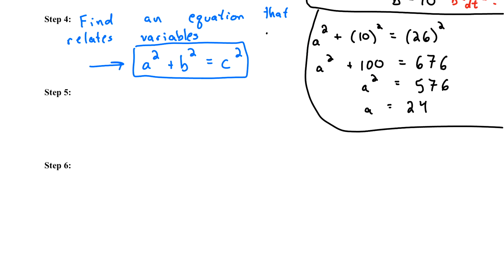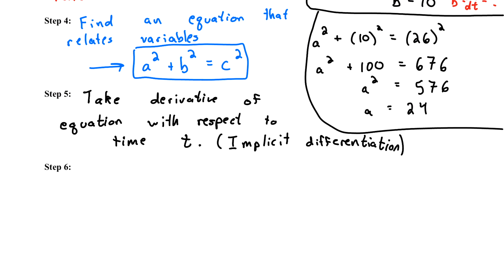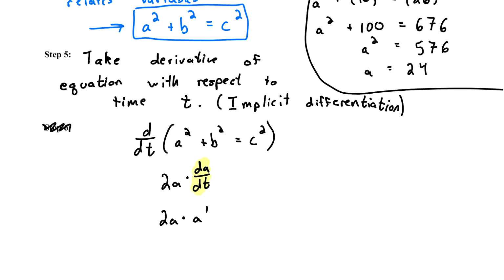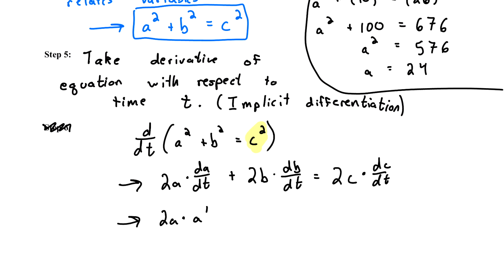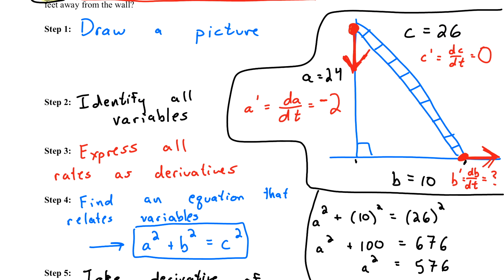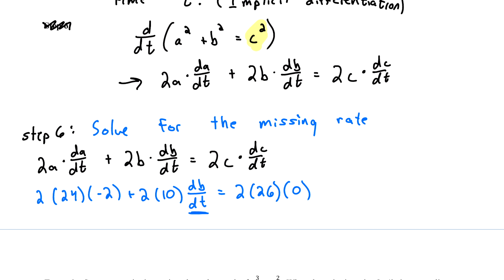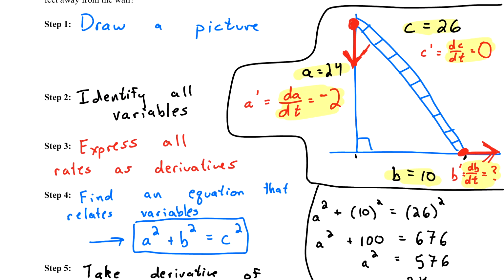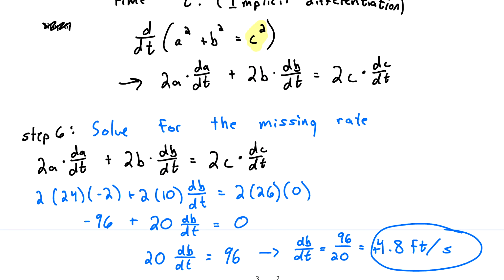3 6 example 1 part 2